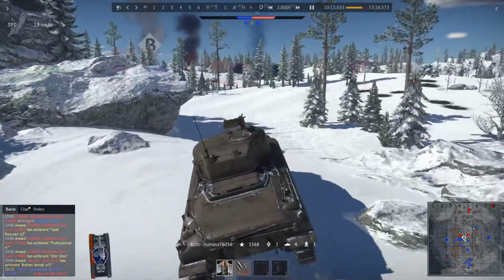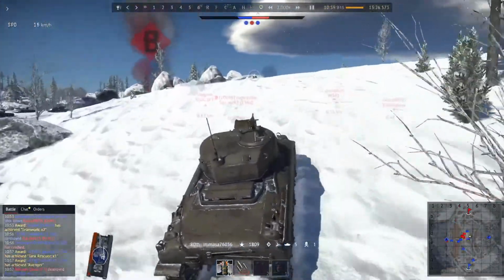Ep.40 Frozen Fury | War Thunder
Welcome back to another war thunder replay i call this one Frozen fury for a reason. As always I hope you enjoy and are ok where ever you are in the world.

want some more? or something different? let me know and ill see what I can do.

As always I'm open for criticism and advice to make this better for everyone, thanks

Recorded on the Xbox one or PC
Edited with Upload studio or HitFilm 4 express
Thumbnail made in Canva.com